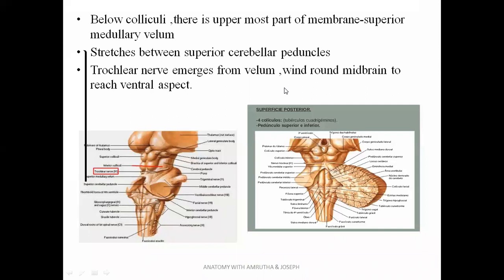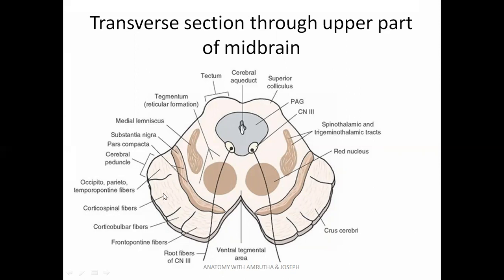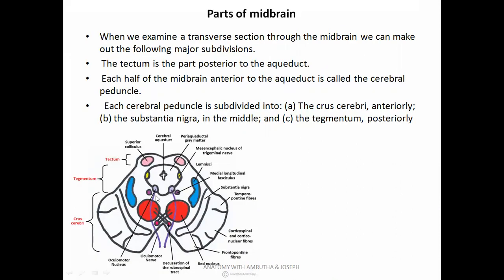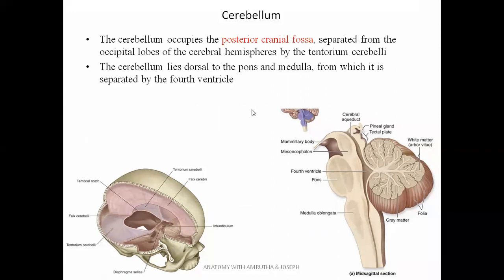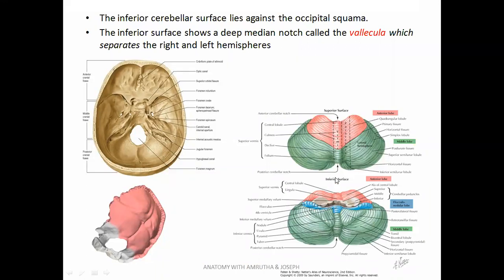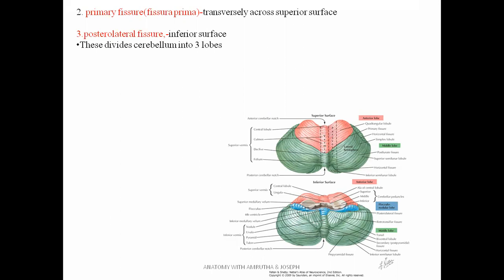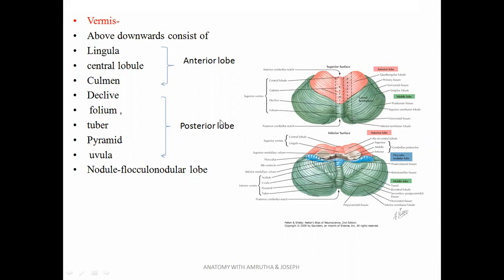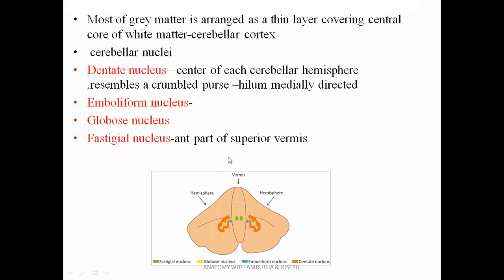Cerebellum 1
HUMAN EMBRYOLOGY.
Suitable for: MBBS students, NEET PG aspirants, nursing, physiotherapy

👨‍⚕️ Presented by: Dr. Joseph Abraham, Anatomist & Soft Embalmer